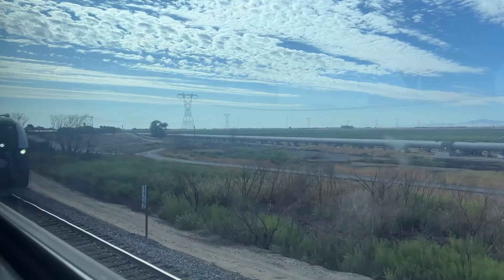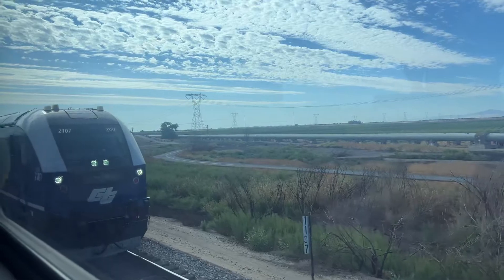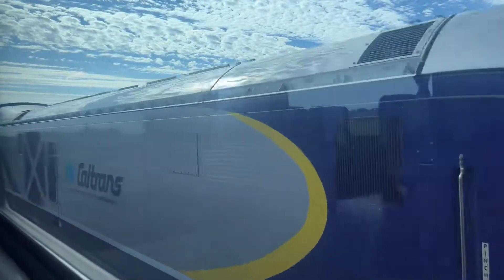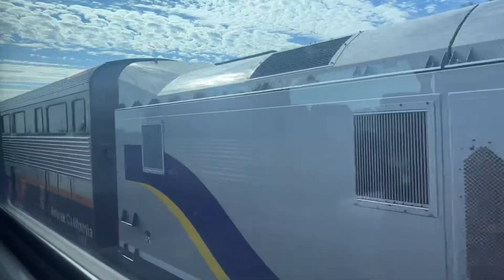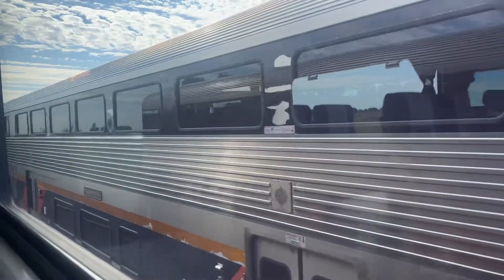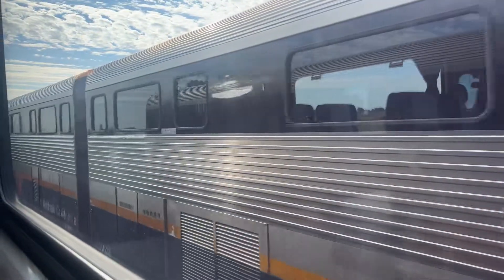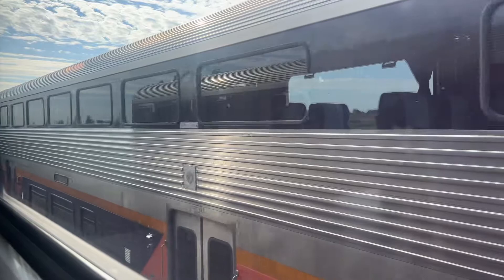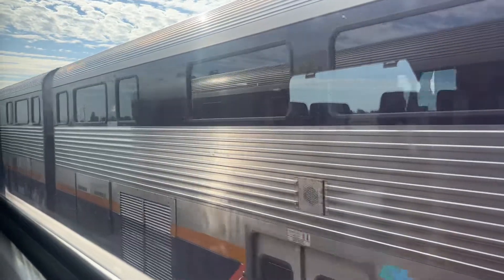Amtrak San Joaquin Train #711 outside Discovery Bay￼ CA